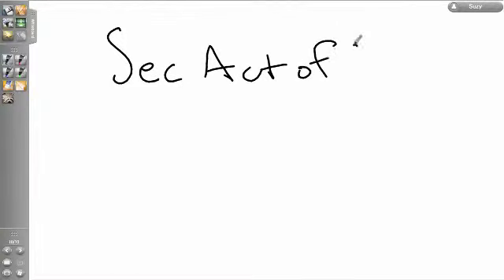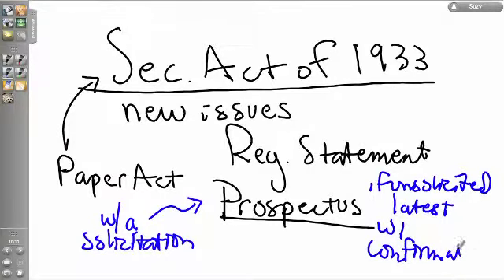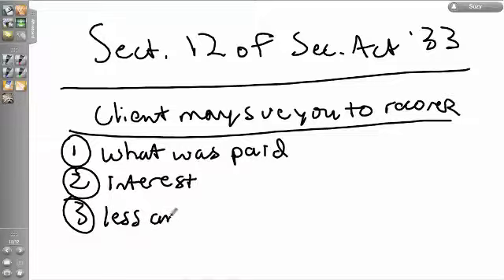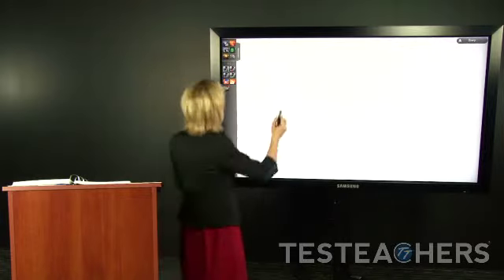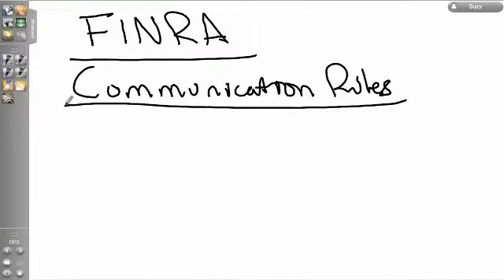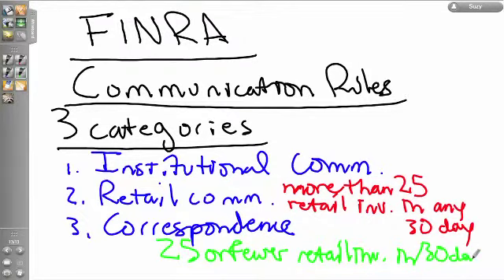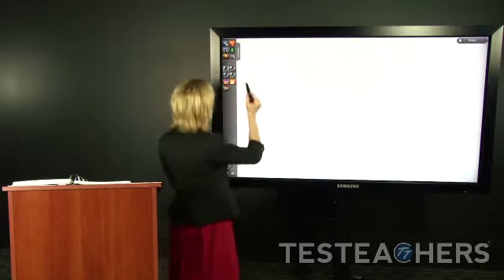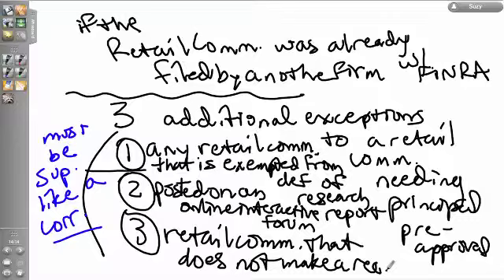Series 26 2A Part 1